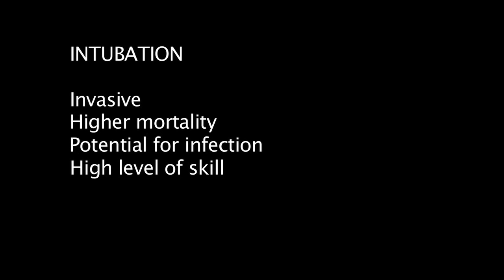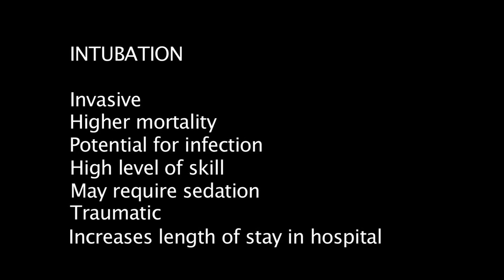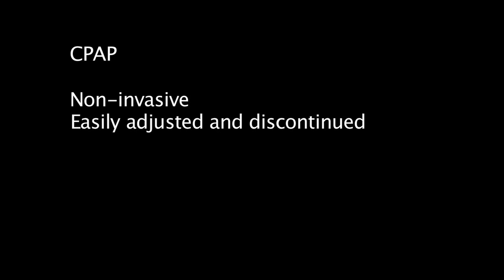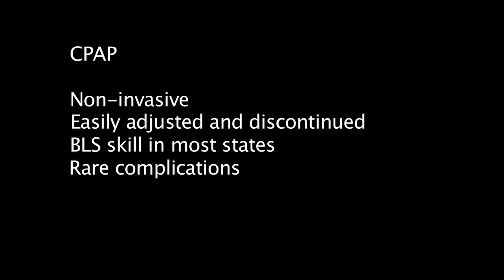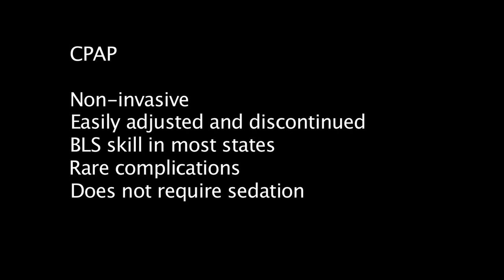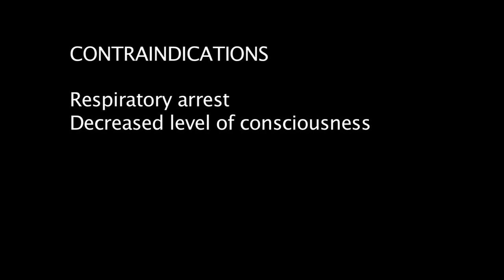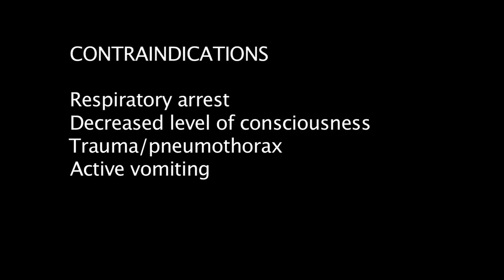Reviewing Boussignac CPAP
This video reviews the differences between intubation and CPAP, indications and contraindications of CPAP and how to put the system together.  Please keep comments constructive and respectful.